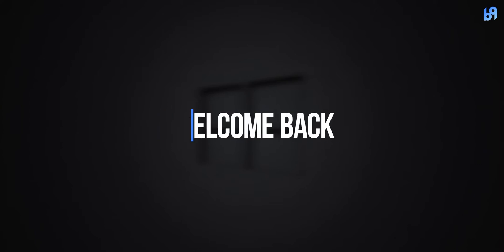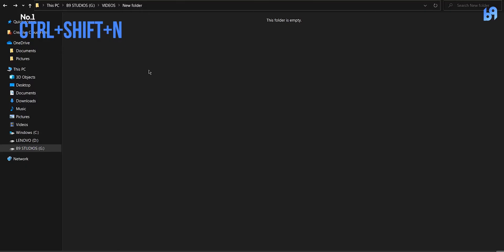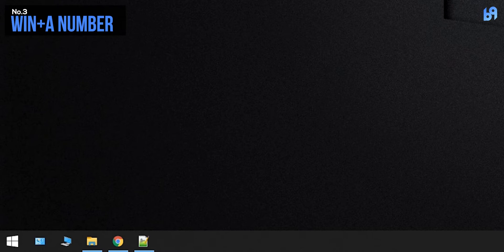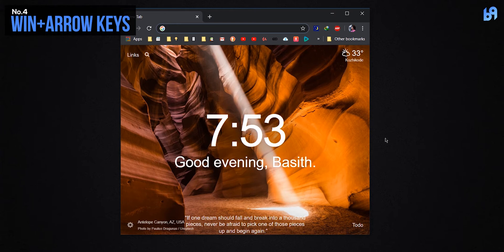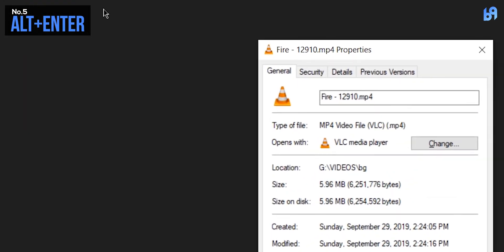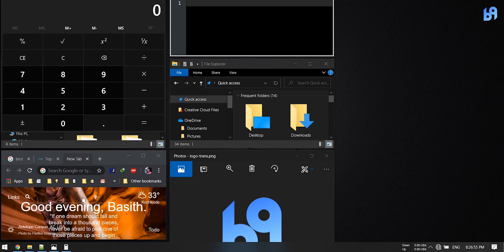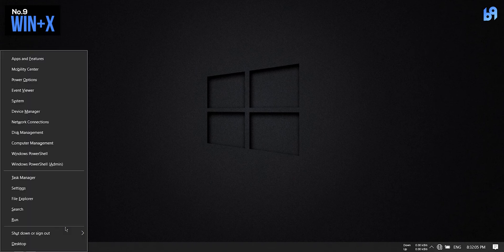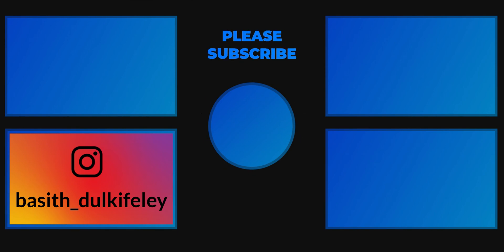10 Useful Windows 10 keyboard Shortcuts | B9 Studios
In this video, I'm sharing with you 10 useful keyboard shortcuts for faster workflow.

This video doesn't contain any harmful or illegal matters.
This channel does not make any illegal content or support any illegal activities.